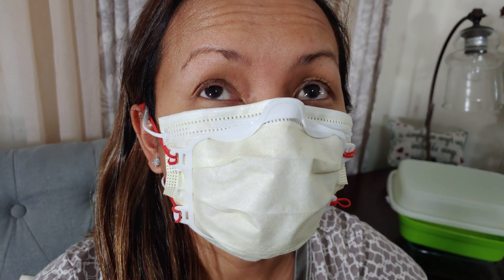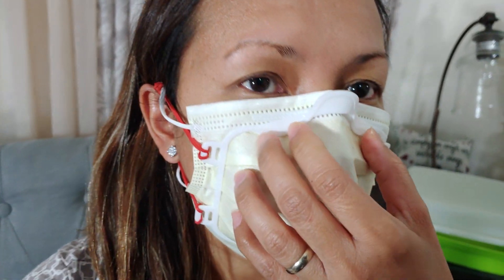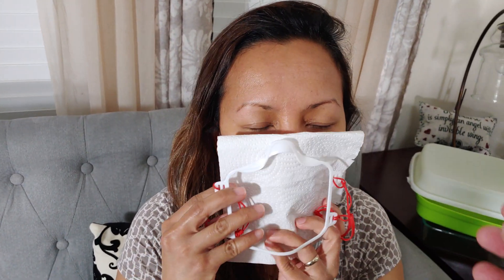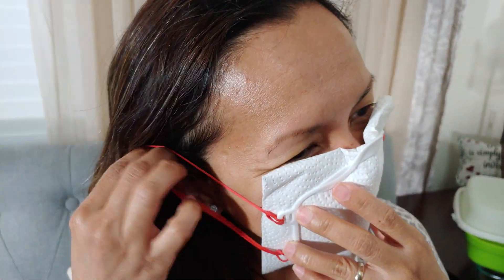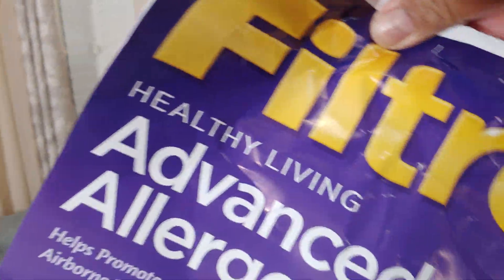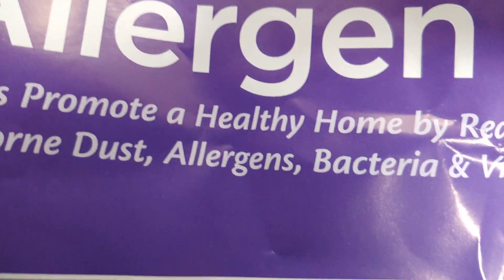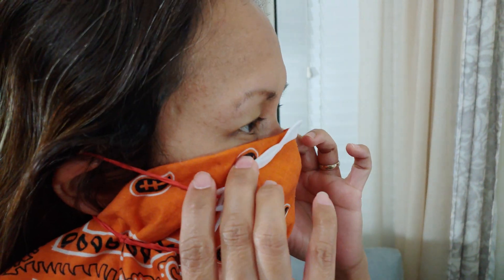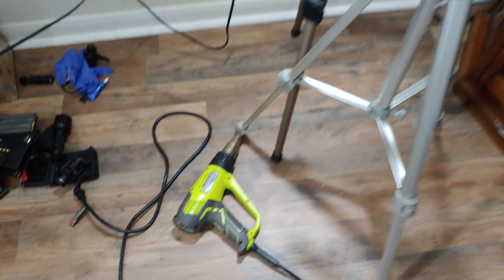3D PRINTED MASK FRAME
makes any mask fit closer to the face and provides a better seal around the edges